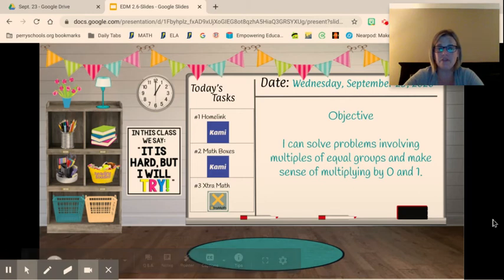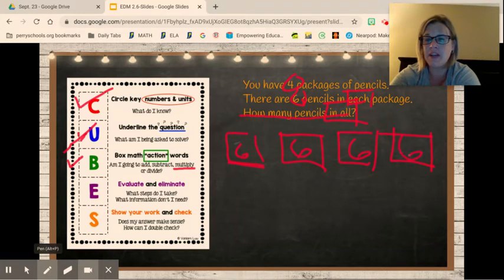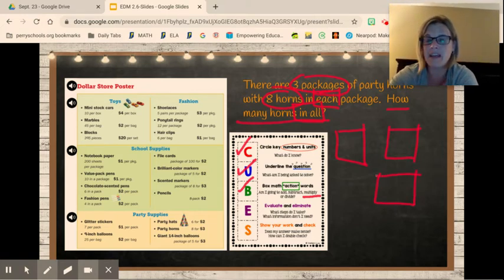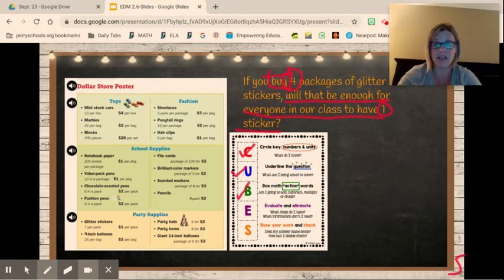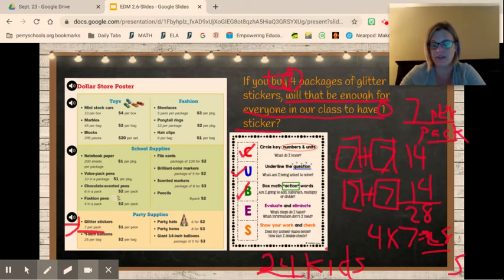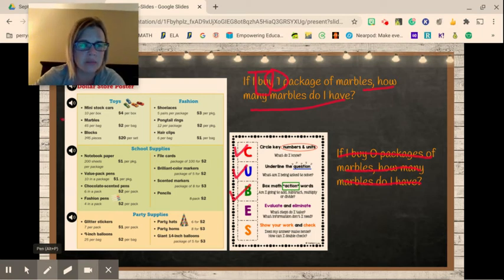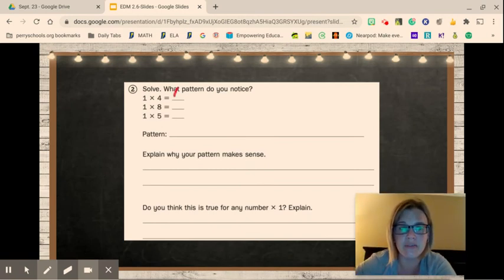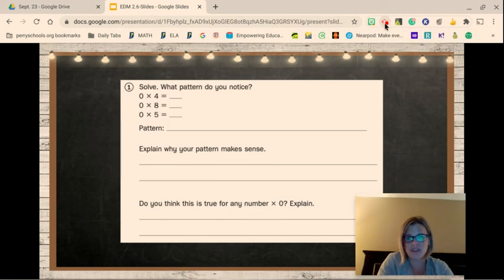EDM 2.6-Video Lesson